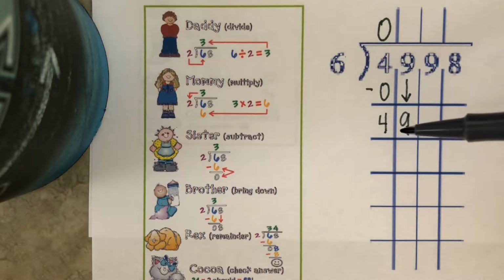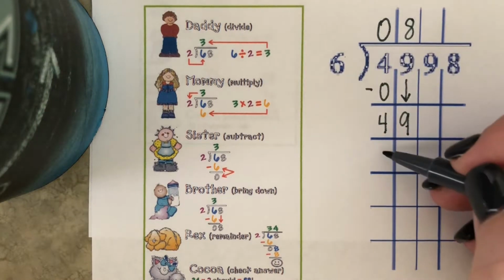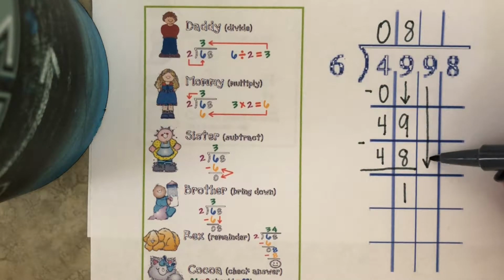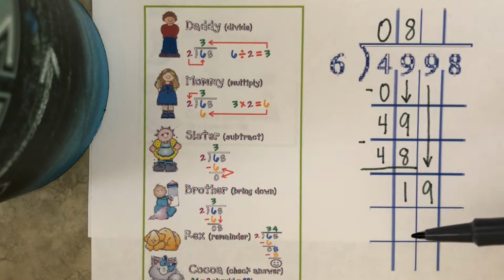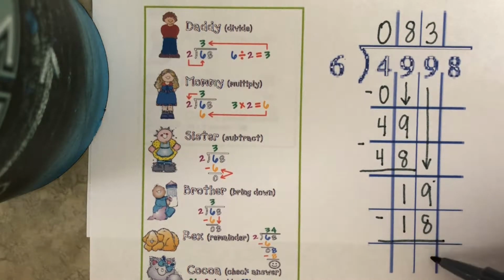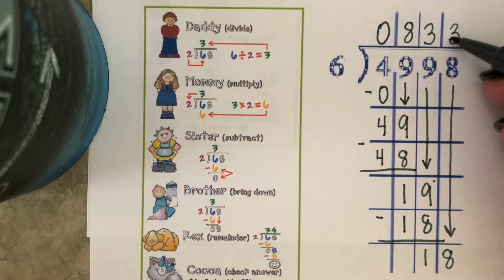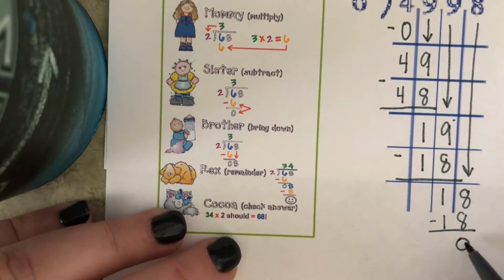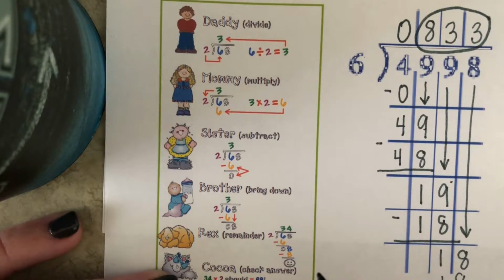Long Division Lesson, Menu 12